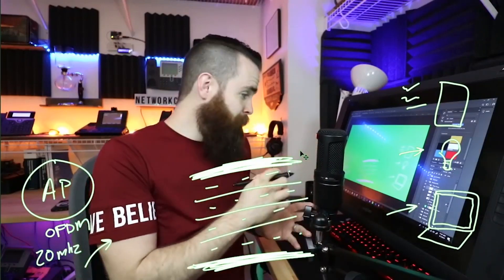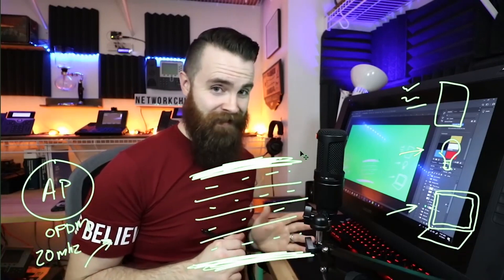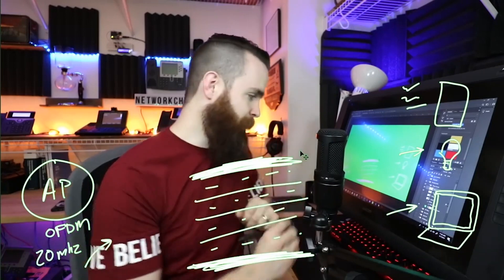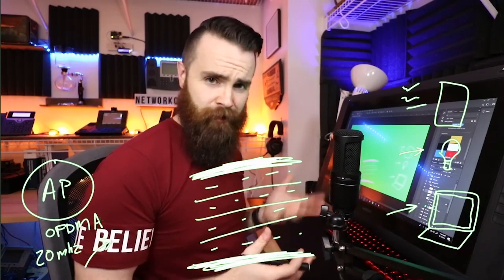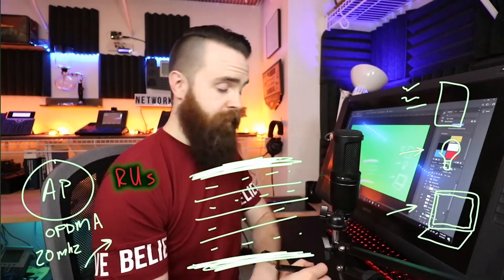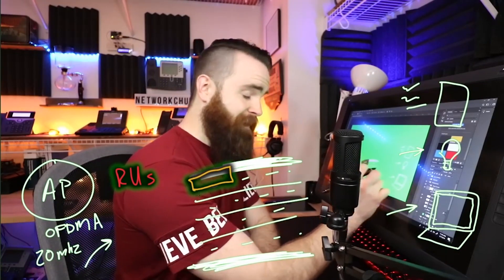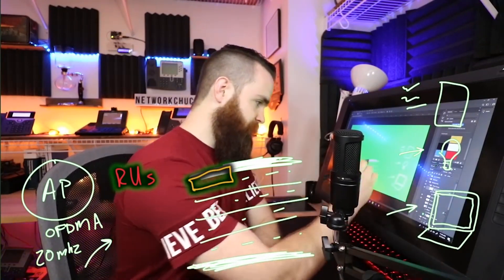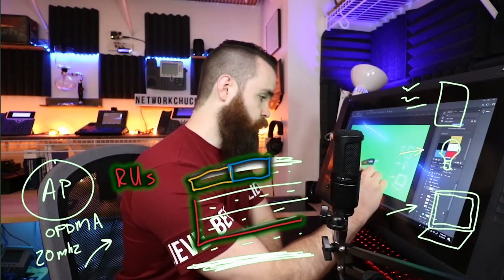WIFI 6= OFDM+A